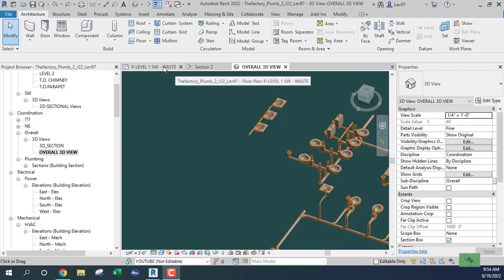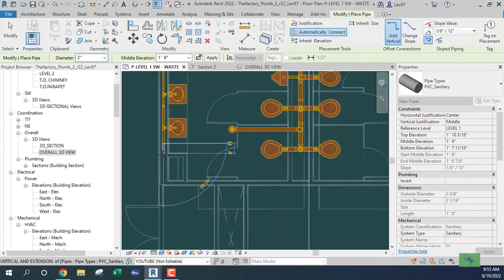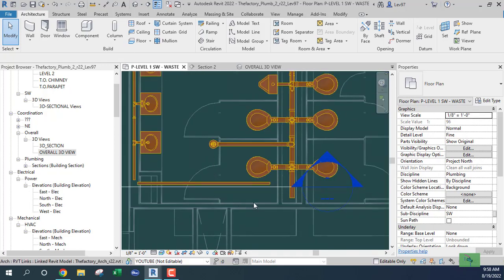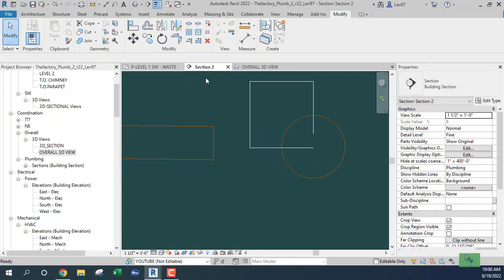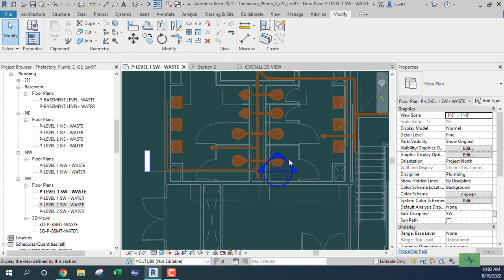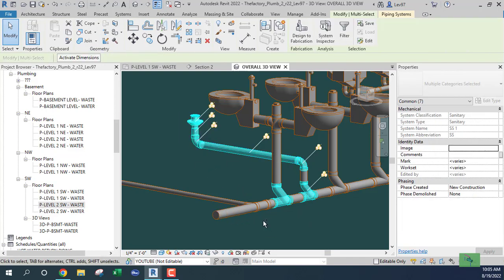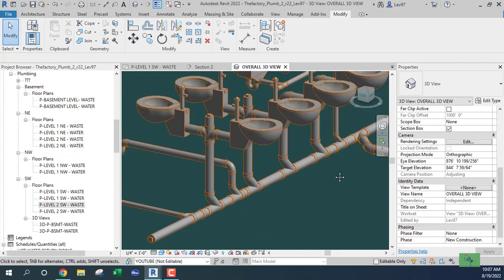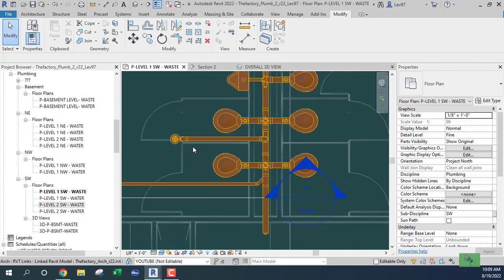Revit Plumbing. Continuing with the Bathroom Layout for Beginners. Waste piping connection.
Connect 2" waste piping from Lavatories to 4" Main waste pipe.